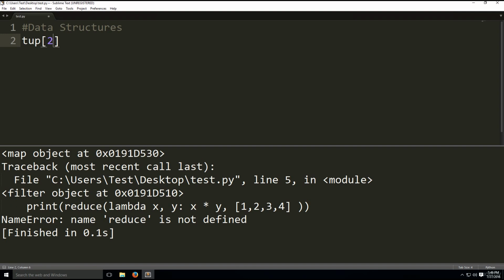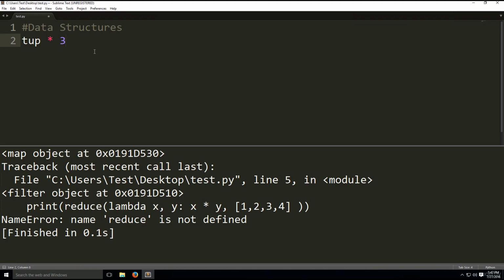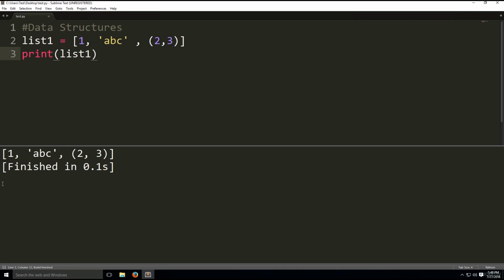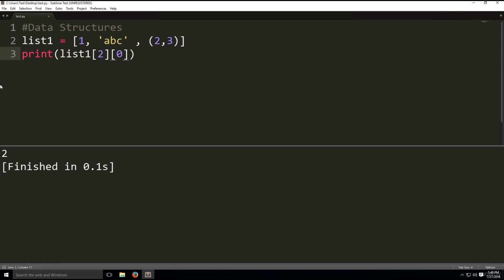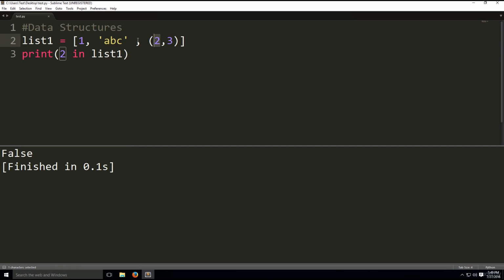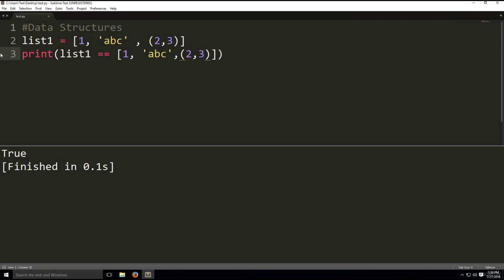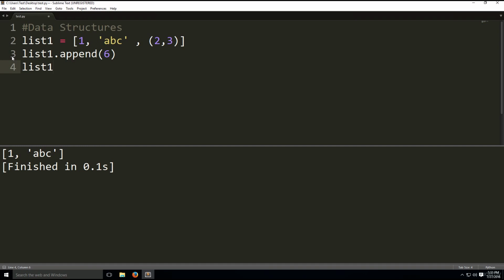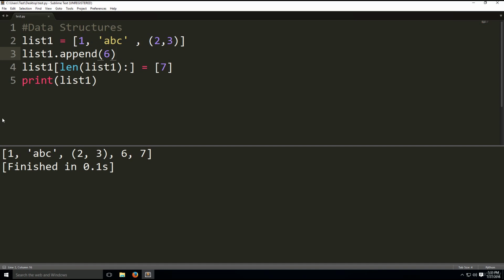35. Lists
Lists